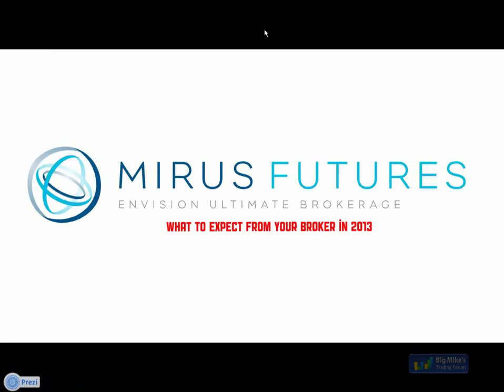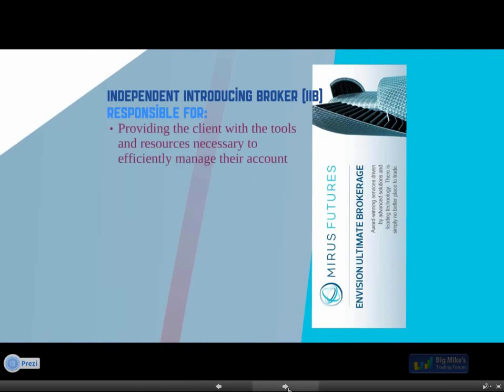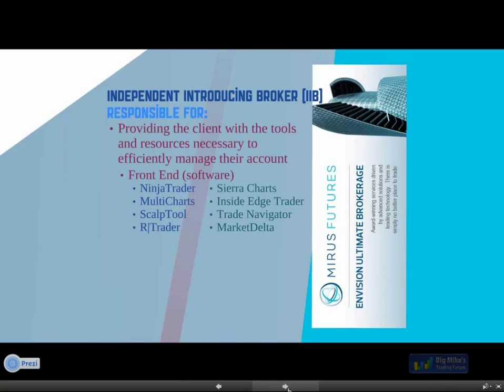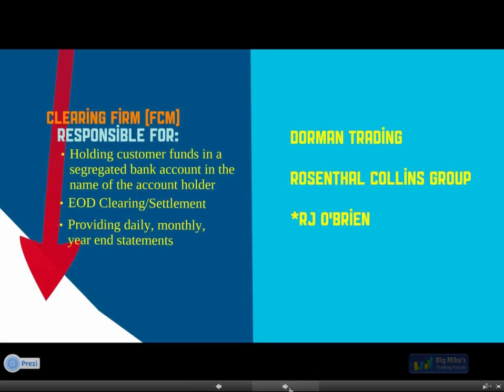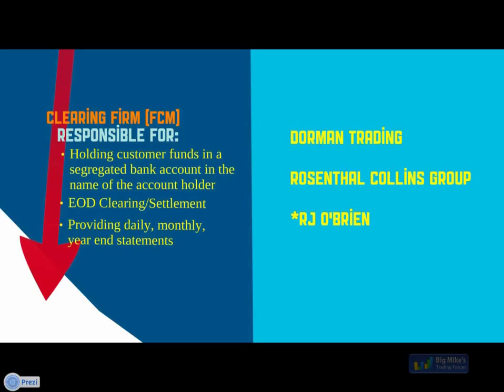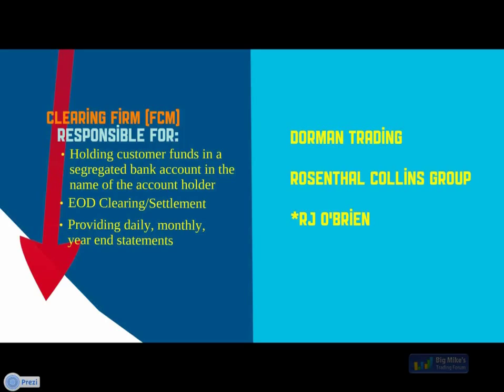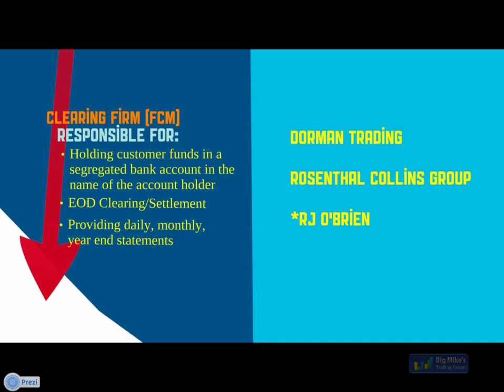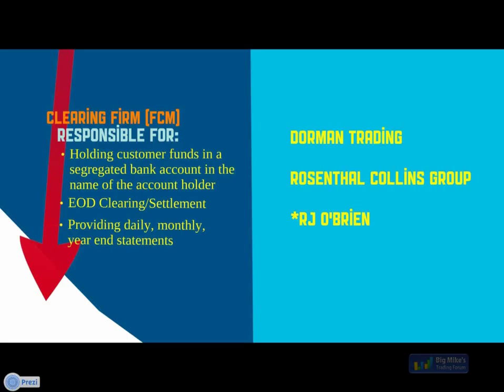Mirus Futures & Zen-Fire In-Depth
for more futures trading webinars.  This webinar was originally uploaded to our old BMT channel on Jan 29 2013.

Bob from Mirus Futures goes into great detail about Mirus Futures, Zen-Fire, and the products and services offered.

Topics included: Discussion of new accounts, co-location server hosting, managed futures trading, and the announcement and sneak-peek of the new Mirus Trader web based HTML5 trading platform